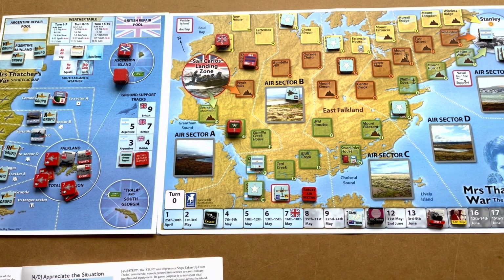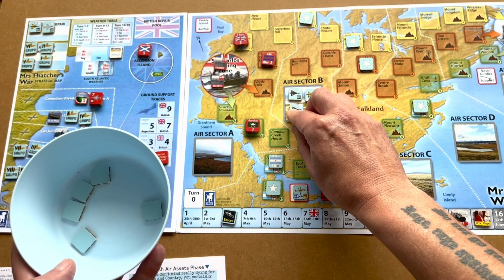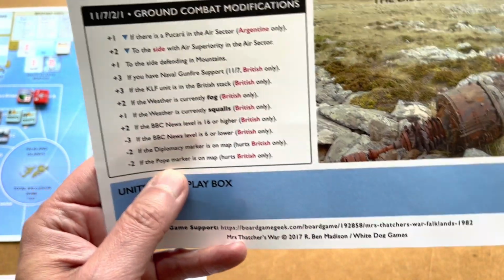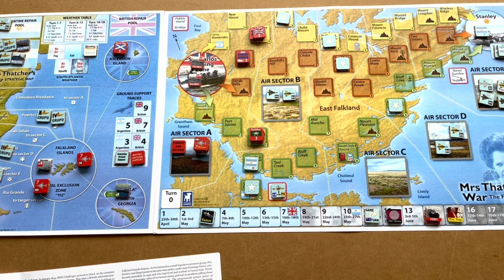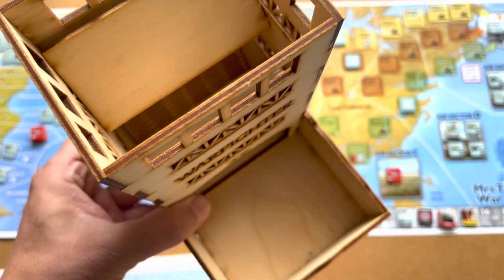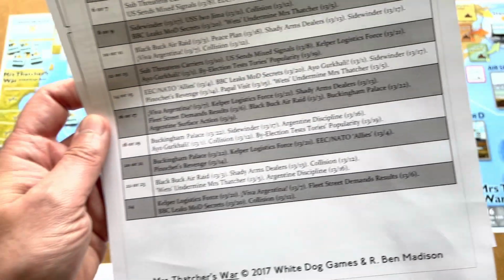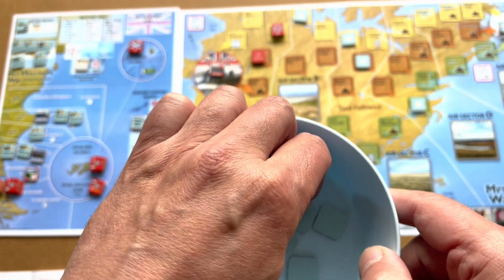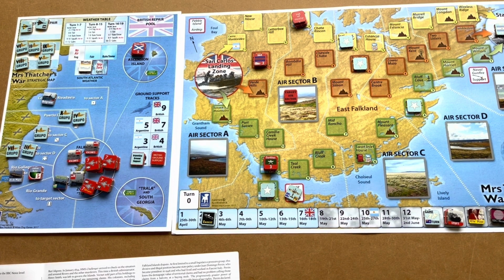Mrs Thatcher’s War, the Falklands 1982. Turns 11 to 13